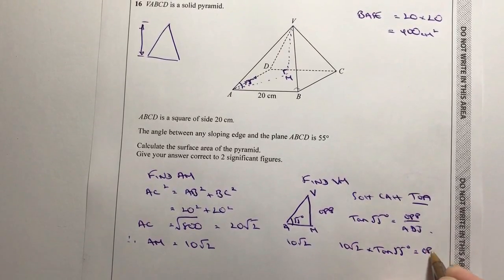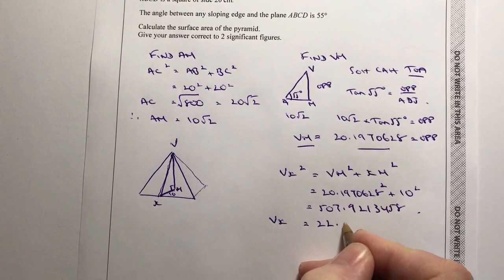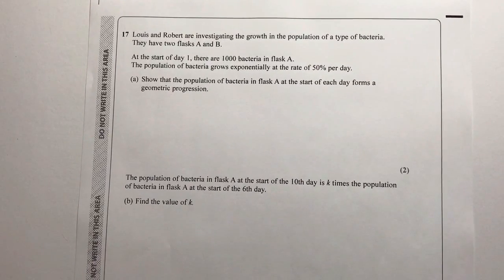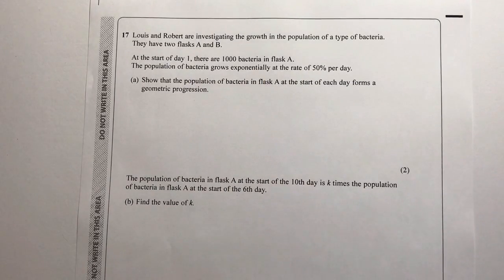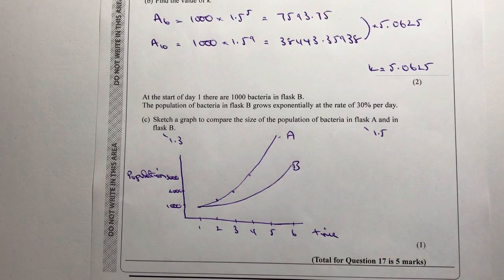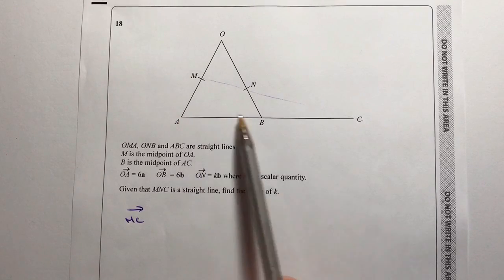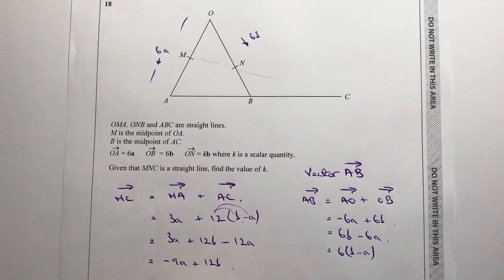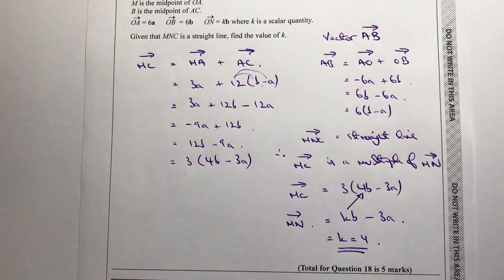Edexcel higher paper 3 calculator questions 16 - 18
We're looking at paper 3, calculator questions 16 - 18 of the Edexcel sample assessment materials - issue 2. The topics covered are:

- surface area
- exponential growth
- vectors